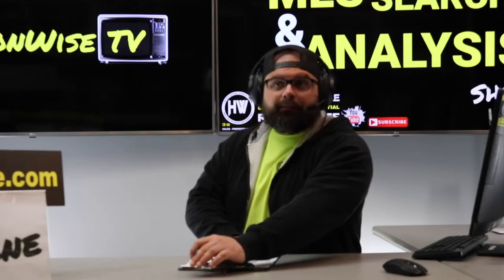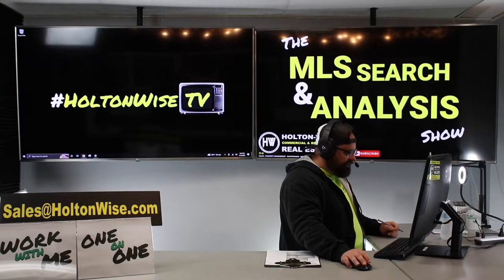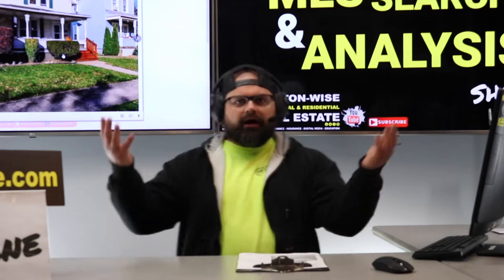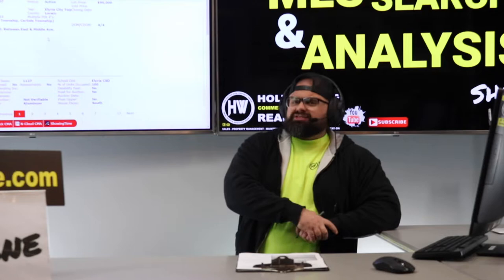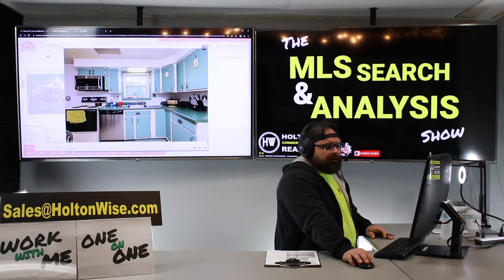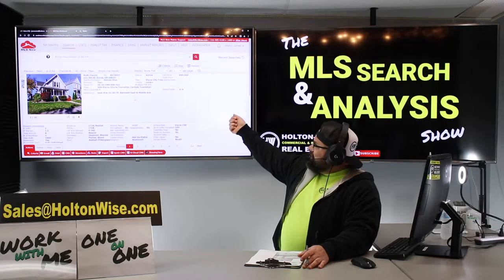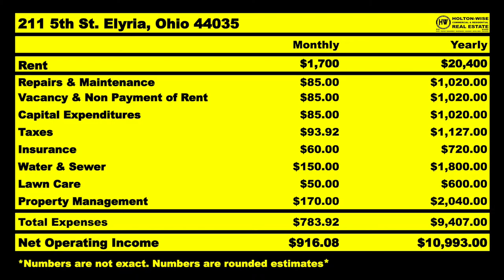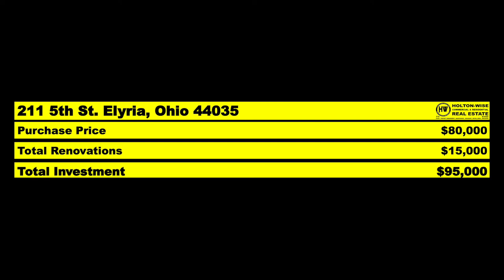Winning with Cash Flow in Today's Housing Market | MLS Search & Analysis 2,260 - 211 5th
Fella's don't listen to the women that say size doesn't matter. Size absolutely matters, and when we say size, we're talking about the size of your bank account. During the 2,260th episode of The MLS Search & Analysis Show, cash flow expert James Wise is showing an investor from College Township, Pennsylvania how to maximize cash flow in today's housing market. From buyer's markets, to seller's markets, to investing during a housing crash, you'll learn about all of it on HoltonWiseTV.

📺 HELPFUL RESOURCES
Holton-Wise FAQ